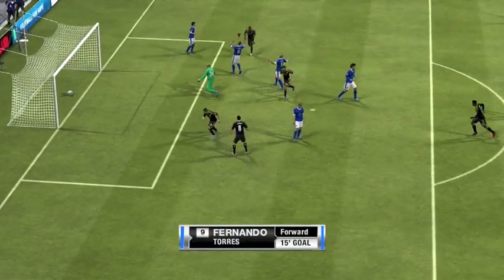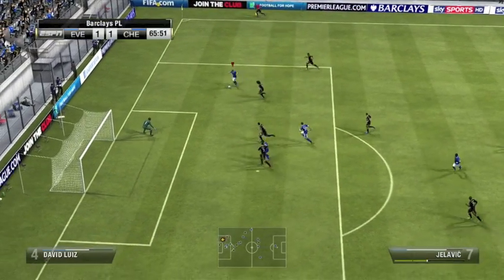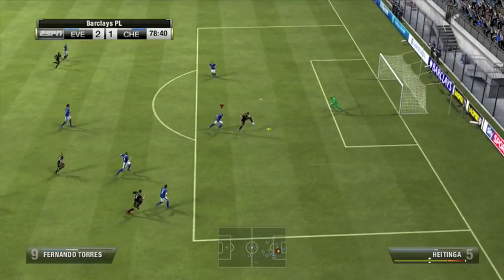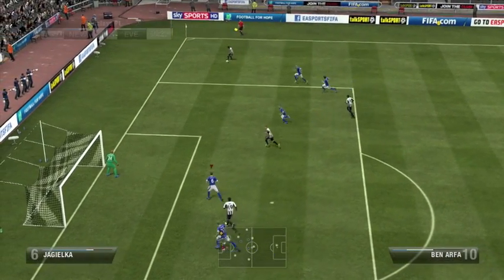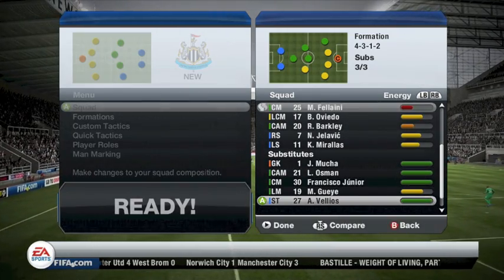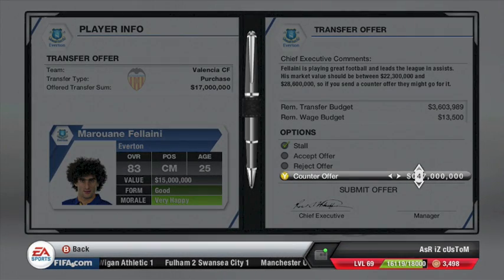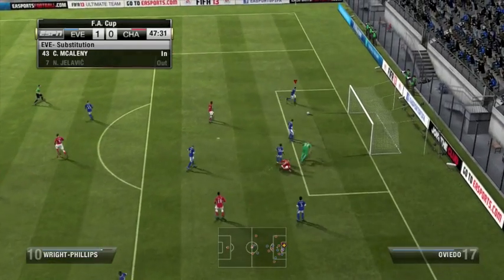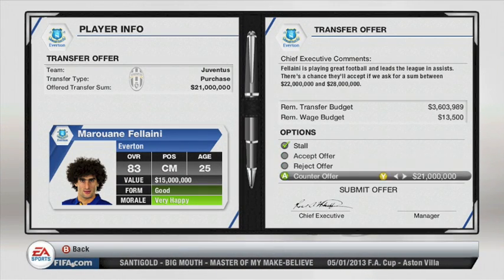FIFA 13 Manager Mode S1 Ep11: The New Year!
The start of the new year approaches and Everton face their first FA cup match.  Can they get a good start to the pursuit of this trophy?  Check it out!